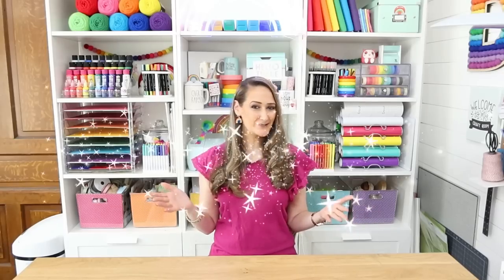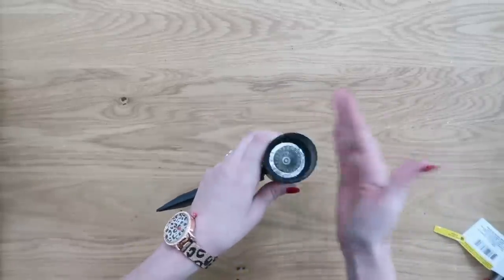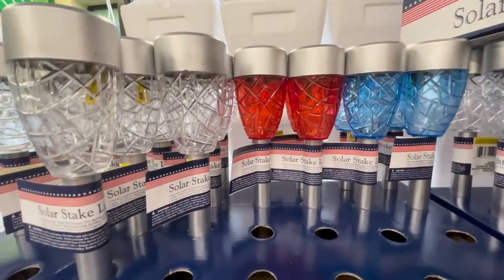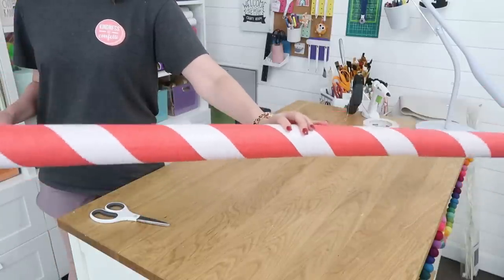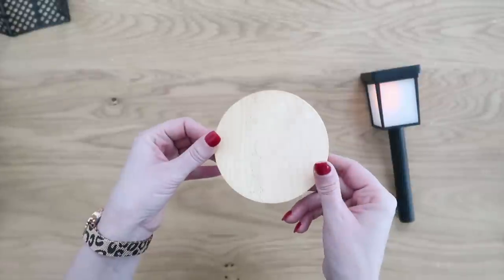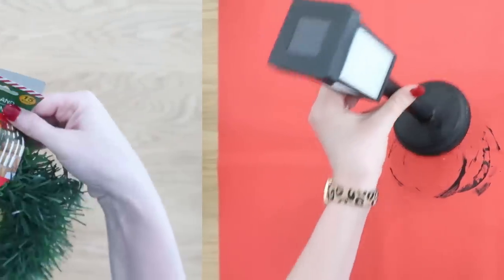GRAB $1 SOLAR LIGHTS from the Dollar Store for these BRILLIANT HACKS!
Grab yourself some cheap solar lights from the Dollar Tree for these BRILLIANT HACKS and DIYs!  MUST SEE!